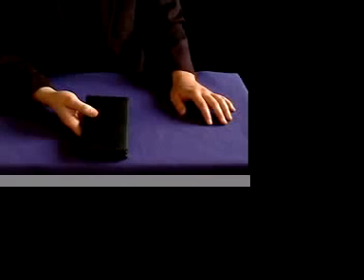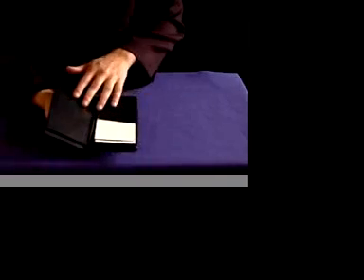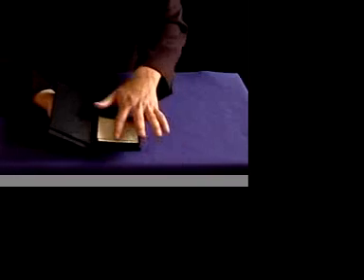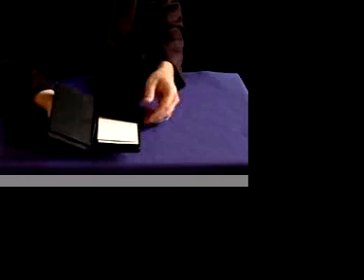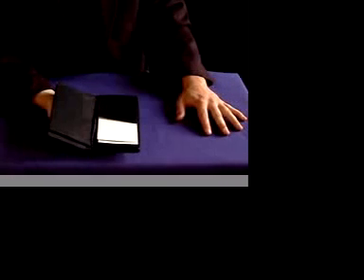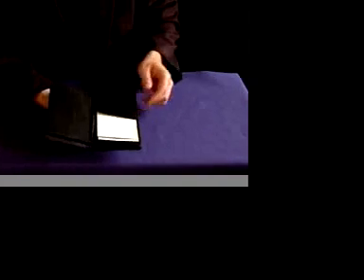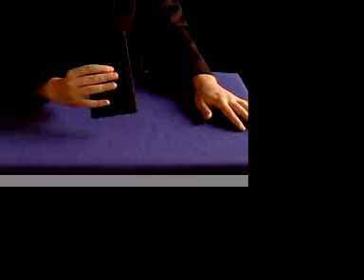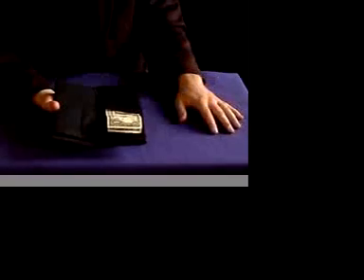Himber Wallet deluxe